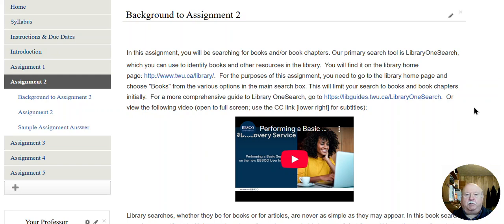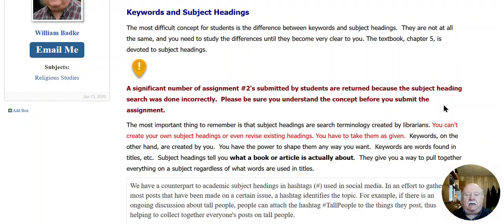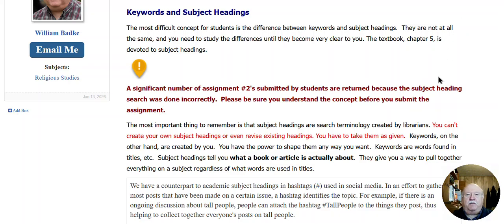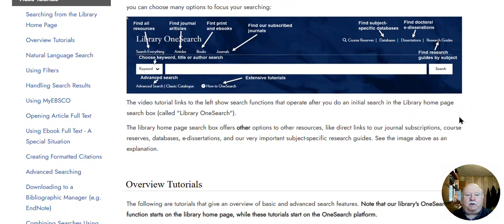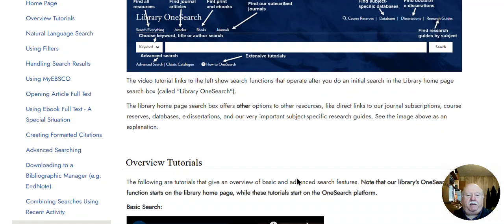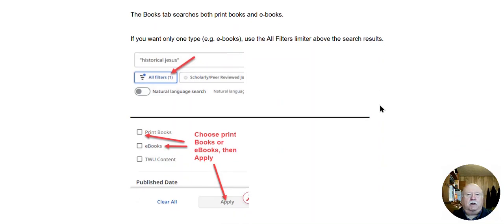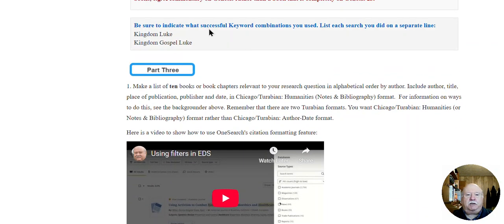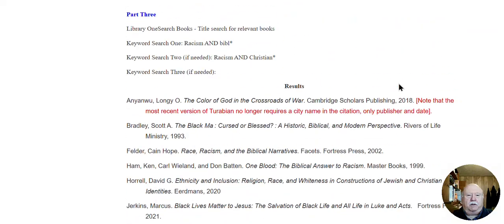Research Strategies One Credit Assignment 2